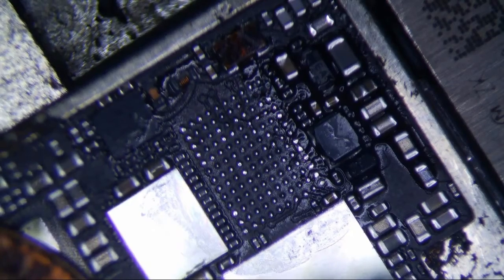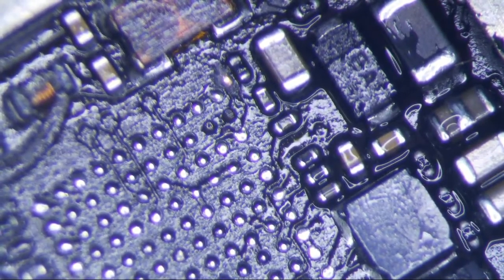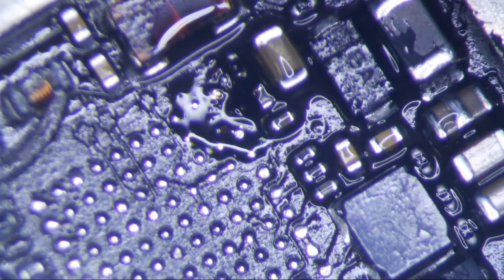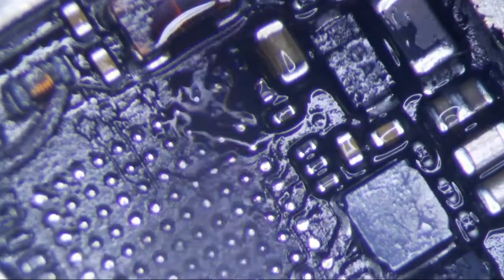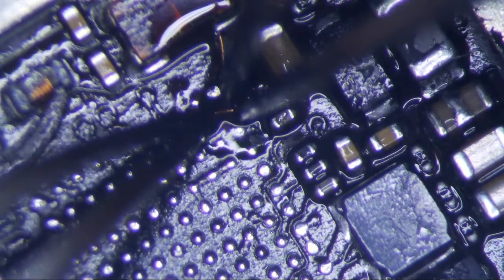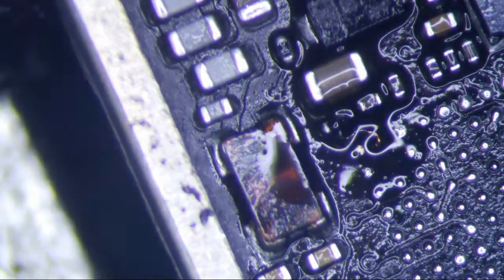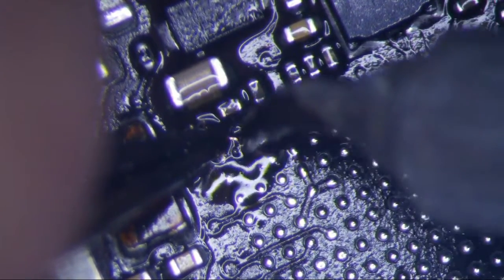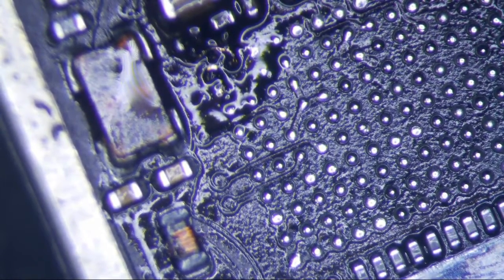iPhone 6+ touch ic repair running a micro jumper